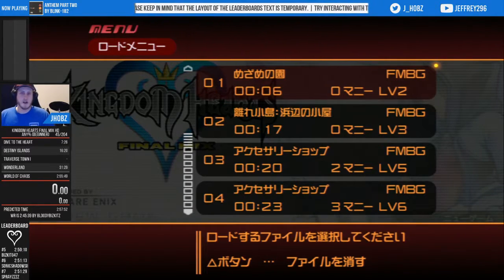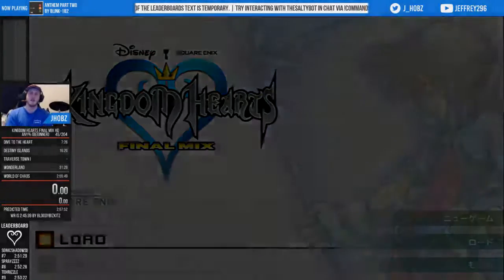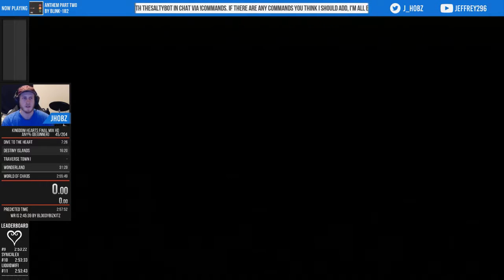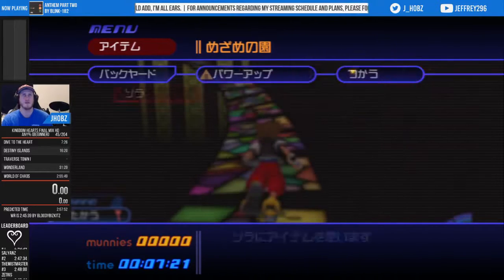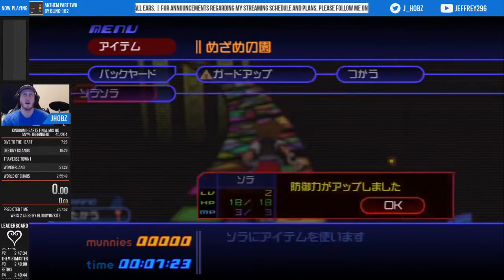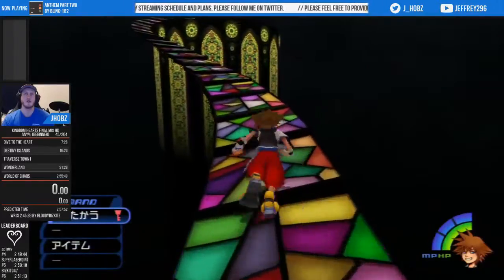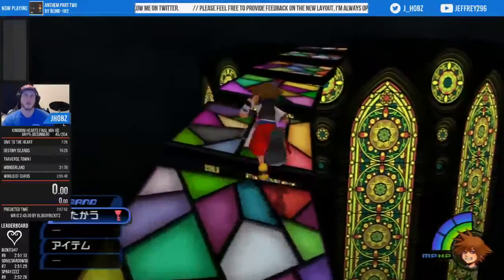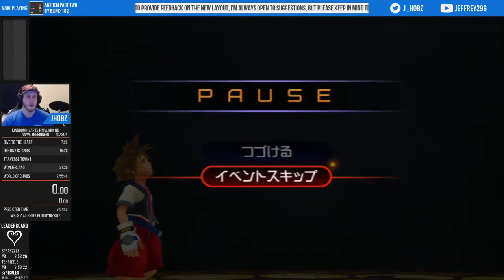KHFM HD Speedrun Tutorials: Darkside I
Darkside dies to four 3-hit air combos. Use them on the head if you want to be level 7 by Guard Armor, or on the hand if you don't care.

Note: This video does not necessarily represent a perfect fight; it is a basic tutorial to help people learn the game.
Follow @J_Hobz on Twitter.